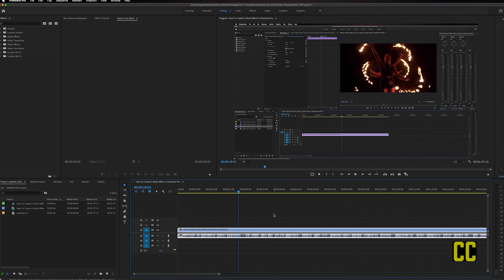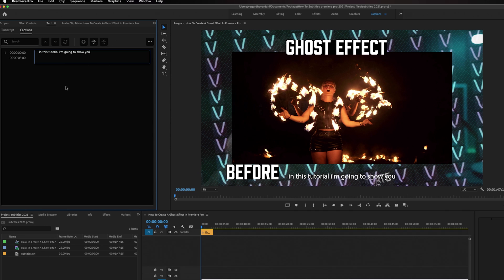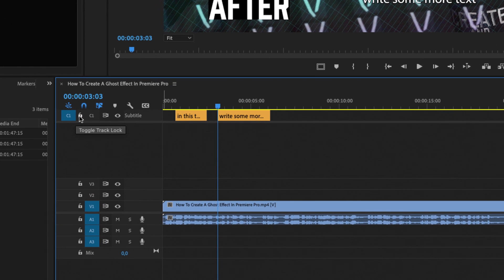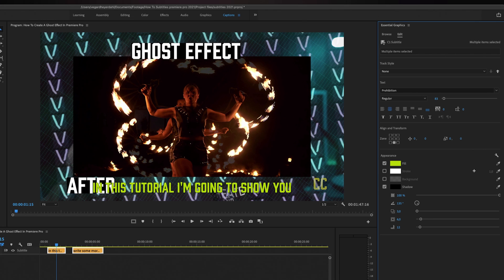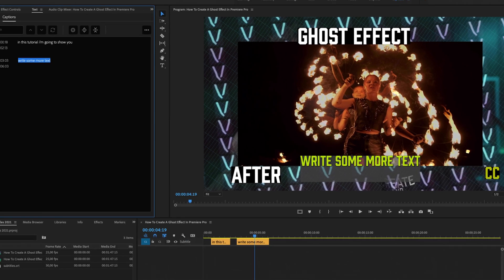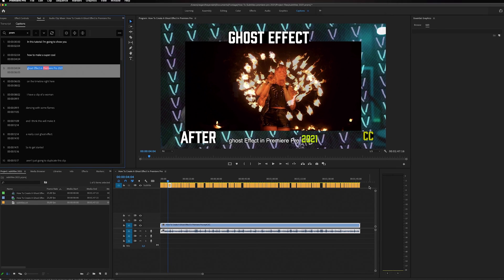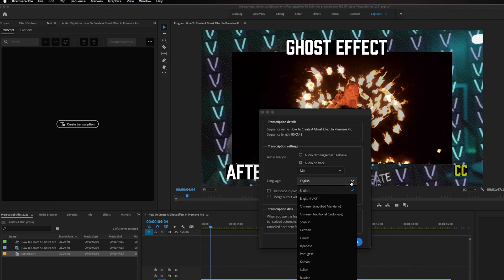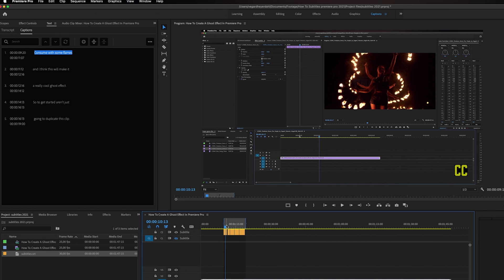How To Add Subtitles In Premiere Pro Complete Guide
I will show you How to add subtitles in premiere pro with this complete step by step guide. You will learn how to add subtitles and captions in premiere pro, I will show you how to customize your subtitles and also showing you some cool speech to text features that will make your subtitles workflow super easy.
Check out the timestamps down below.